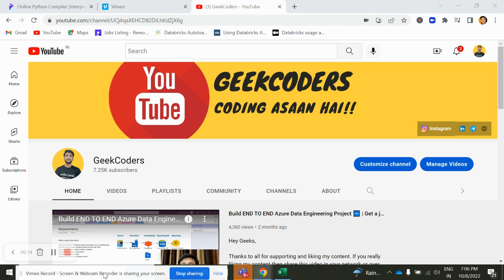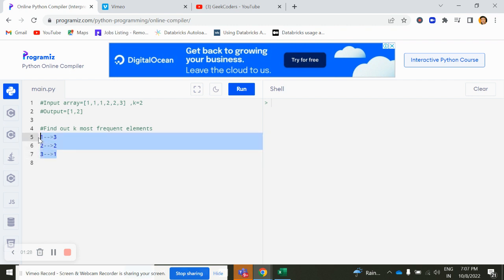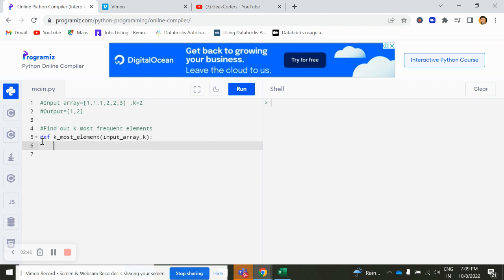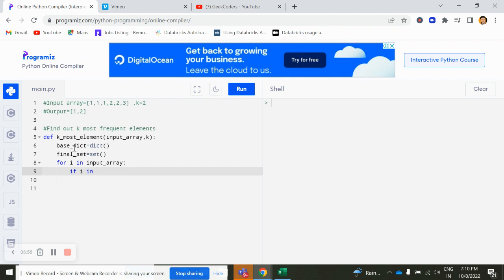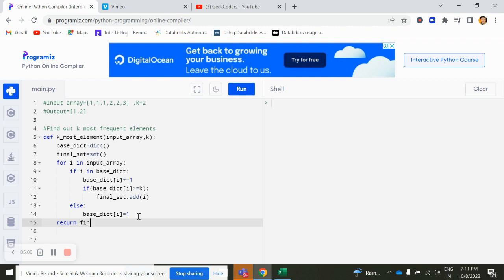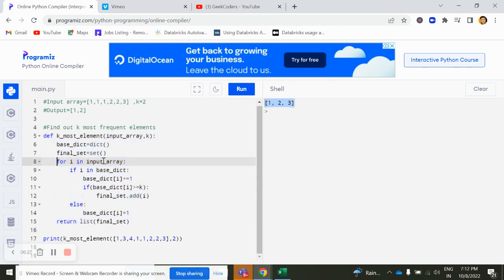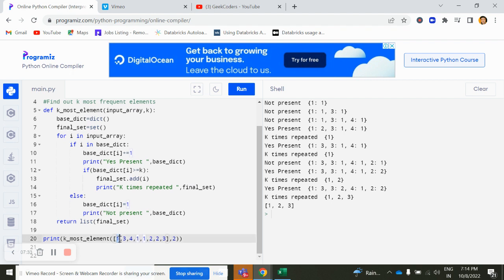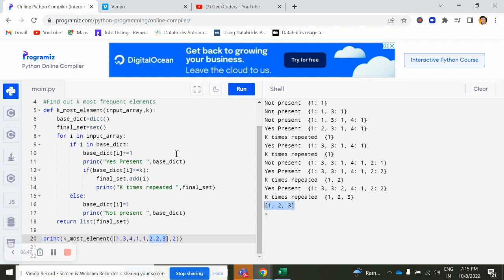FIND K MOST FREQUENT ELEMENT OF AN ARRAY | TOP MOST PYTHON INTERVIEW QUESTION SERIES